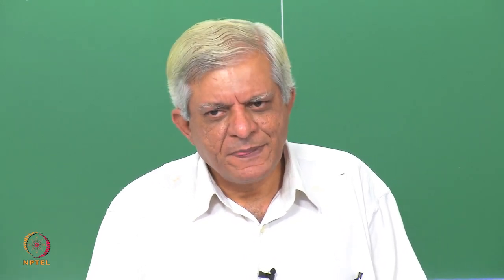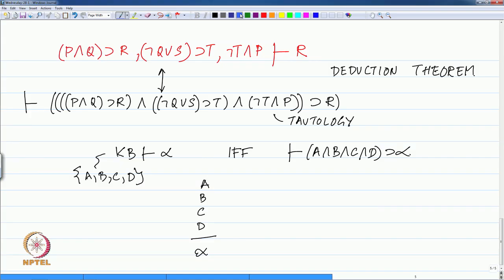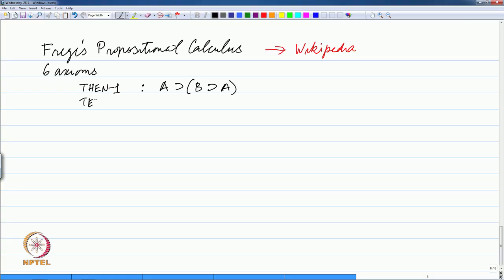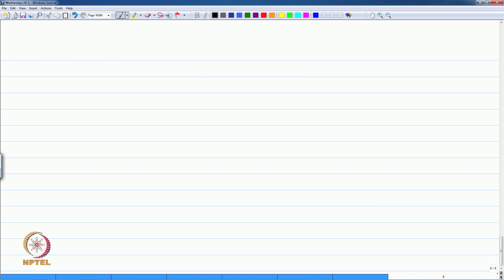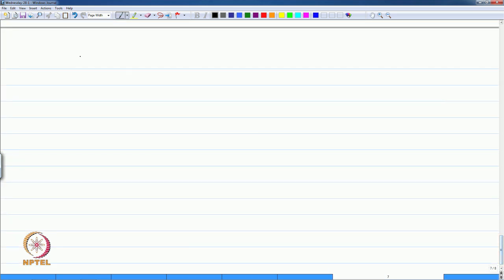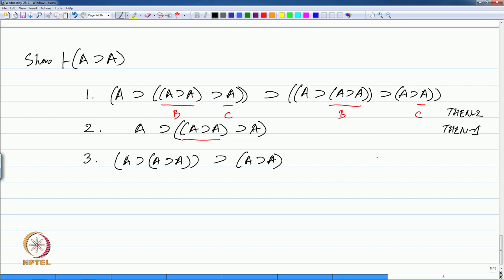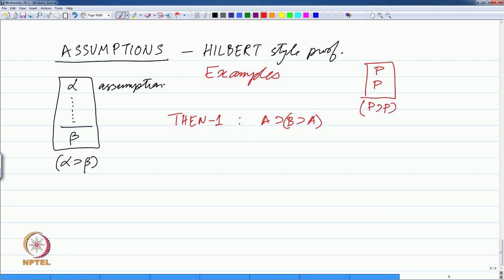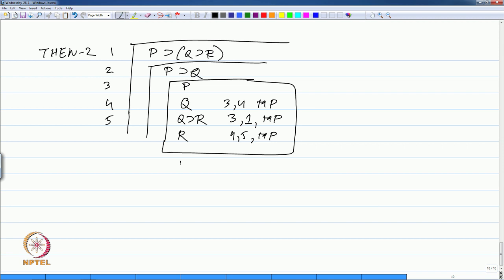Propositional Logic: Axiomatic Systems and Hilbert Style Proofs